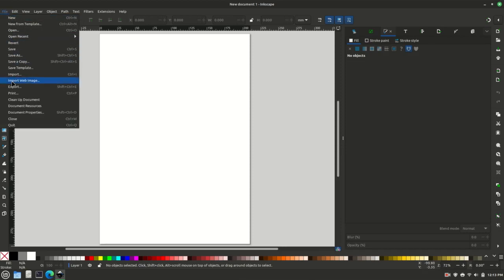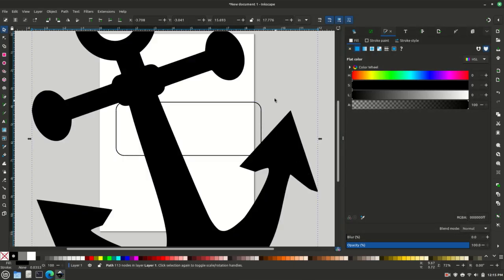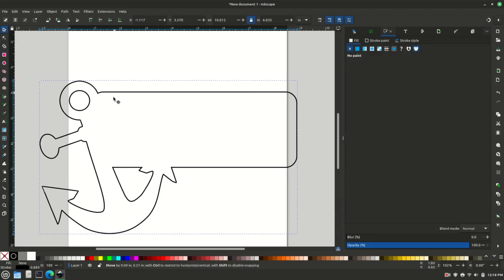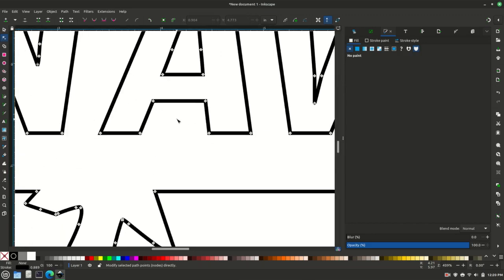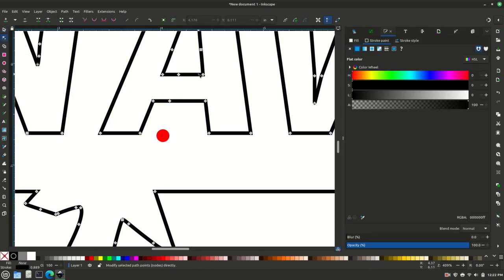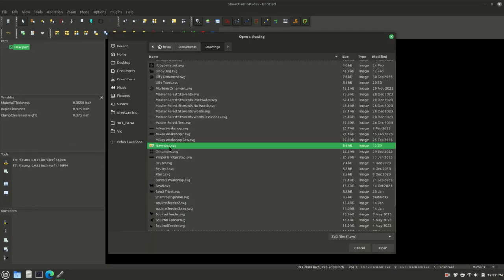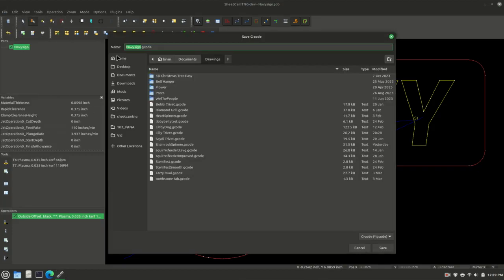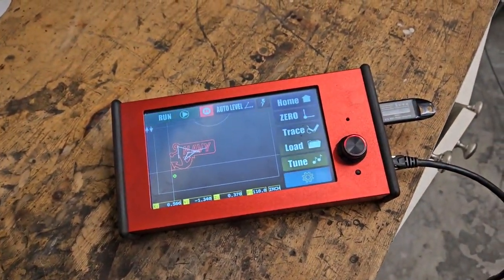Demonstration using Inkscape and Arcdroid to create a Navy sign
I demonstrate drawing a Navy themed sign in Inkscape, use Sheetcam post processor, then fired up the Arcdroid and cut it out.